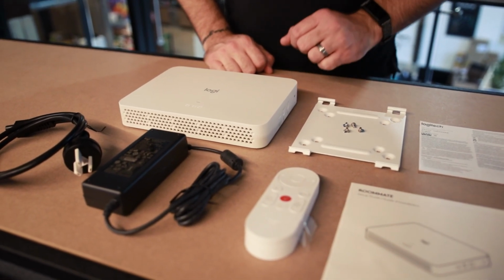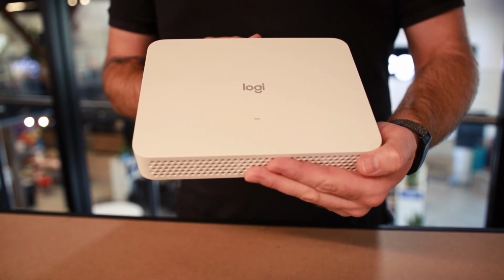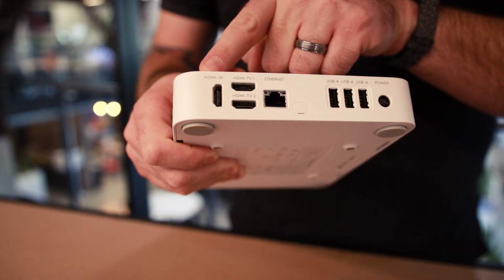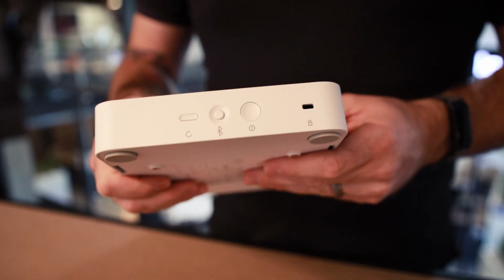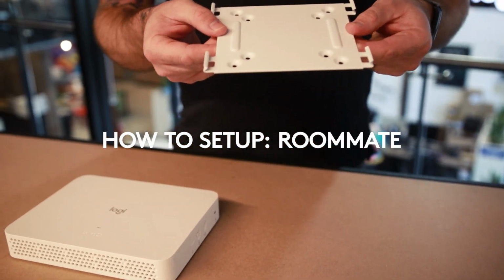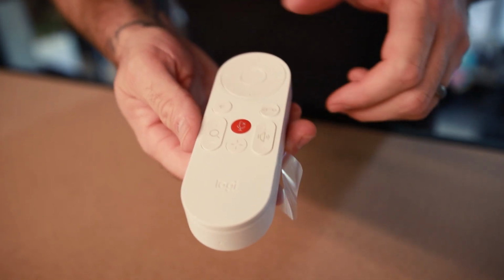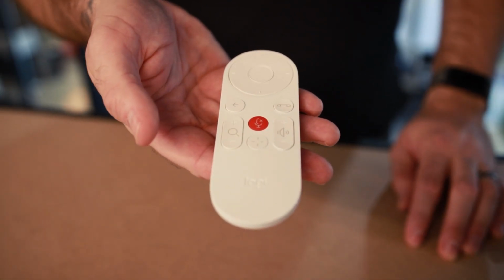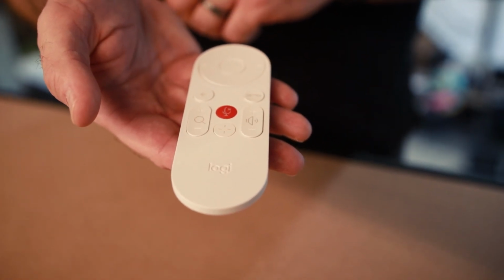Unboxing Series: RoomMate